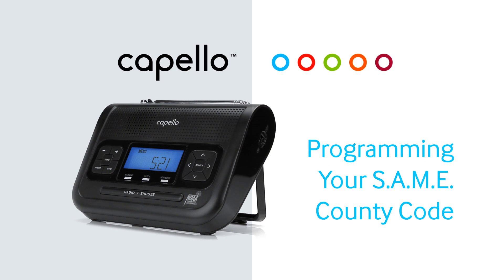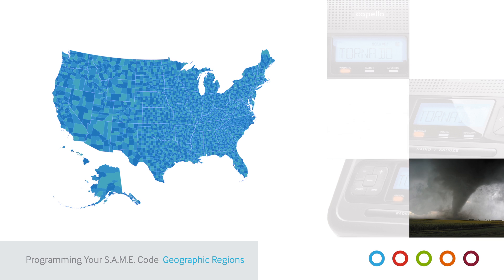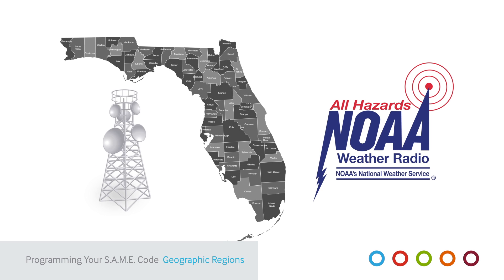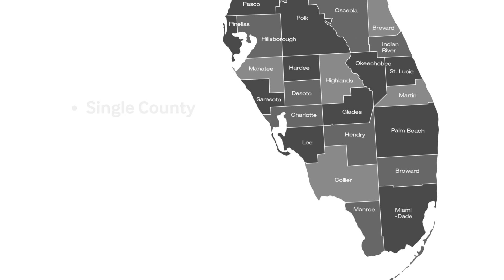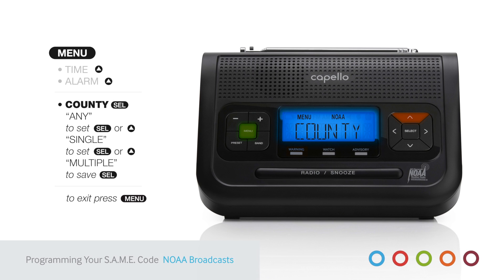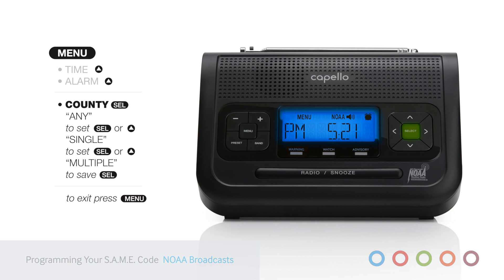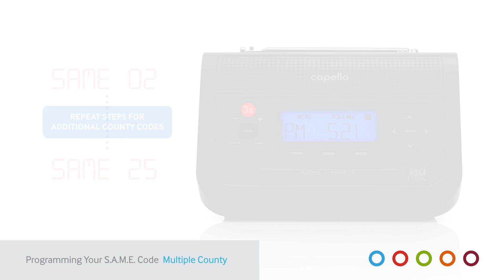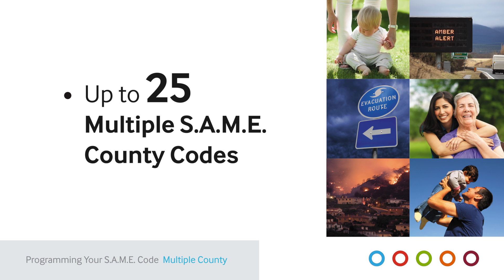Programming S.A.M.E. Codes Your Capello Safe & Sound Weather Alert Radio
Specific Area Message Encoding enables national and local weather alert broadcasts beyond what is pre-programmed in your weather alert radio.  For more customization, follow this video to program up to 25 counties with these simple video instructions.